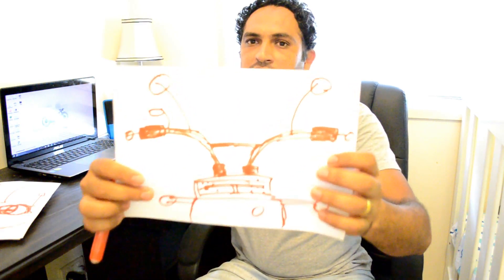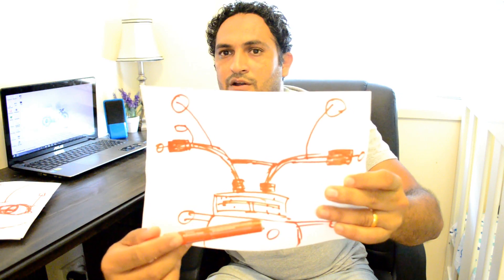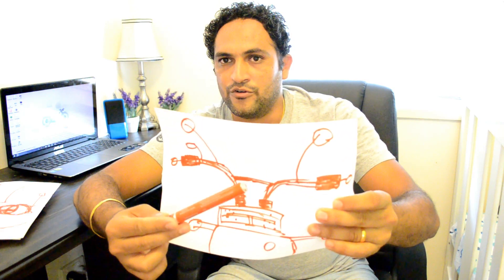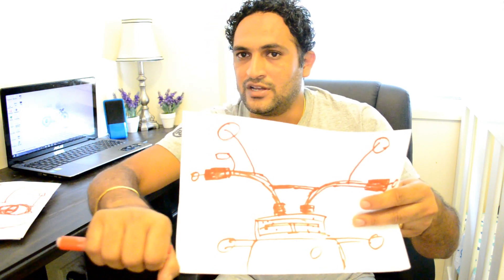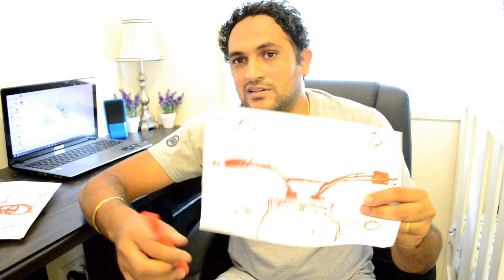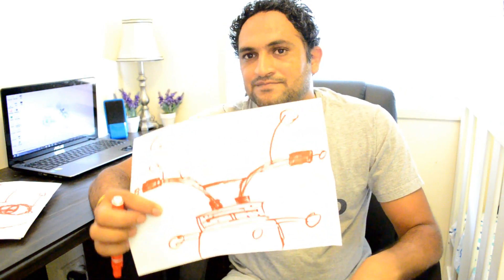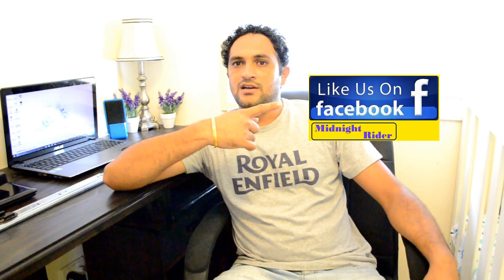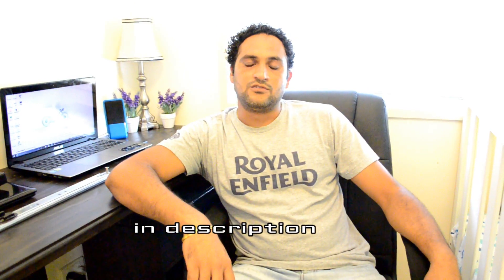ROYAL ENFIELD handlebar vibration , tick tick sound , good engine oil ! tips